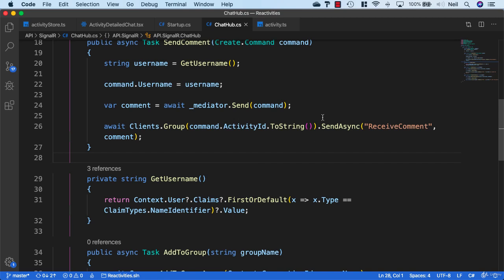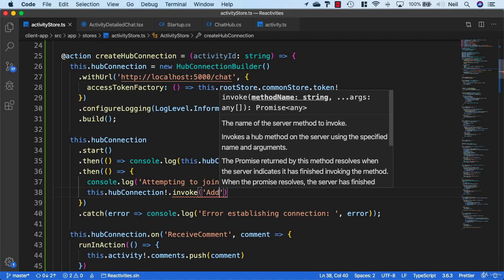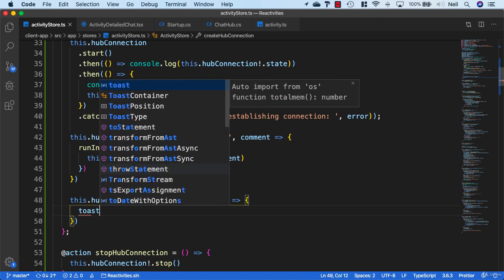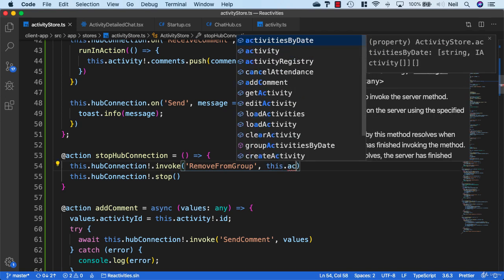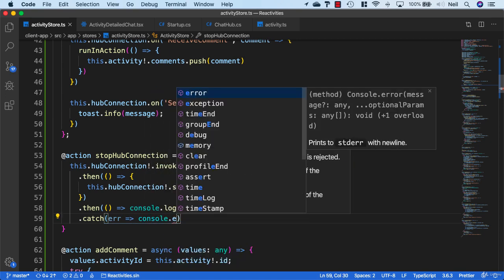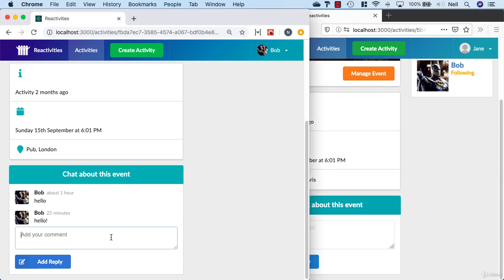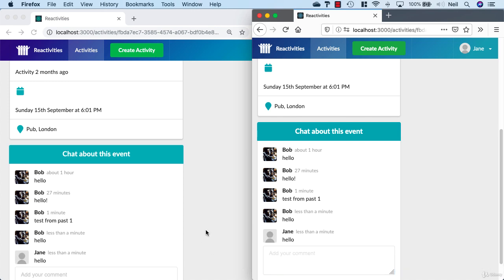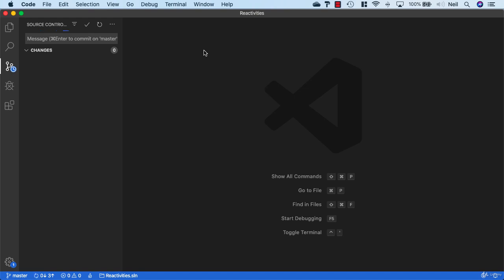SignalR Legacy Using SignalR Groups in the client